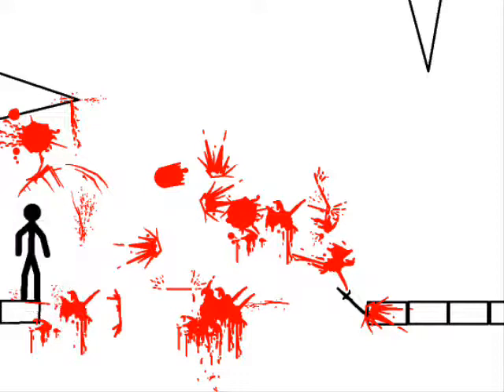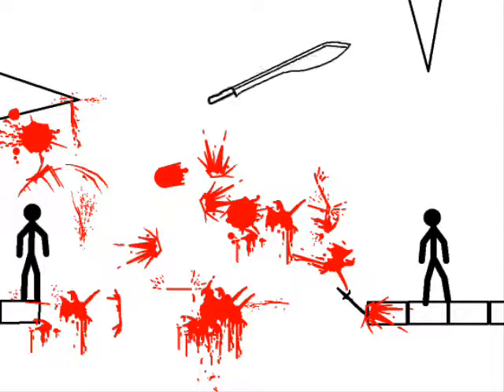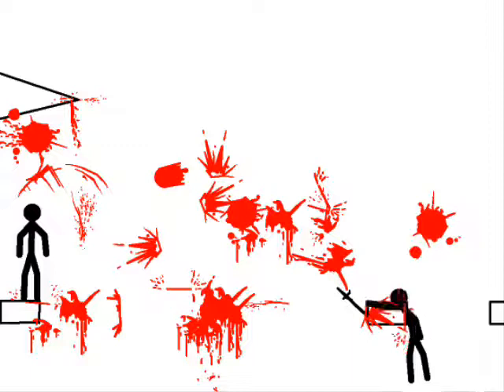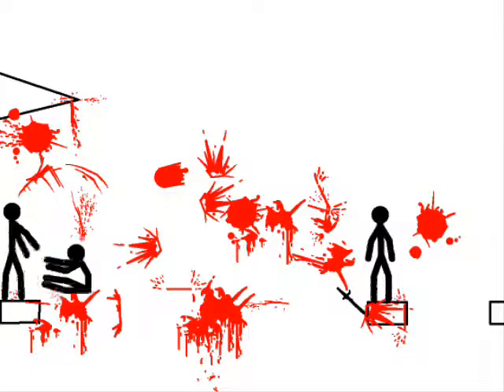Sticks GONE Mad !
my first violance novie.Faster version.I don't recomend to see this vieo who is yonger than 16 !